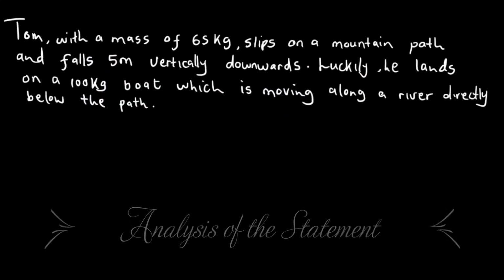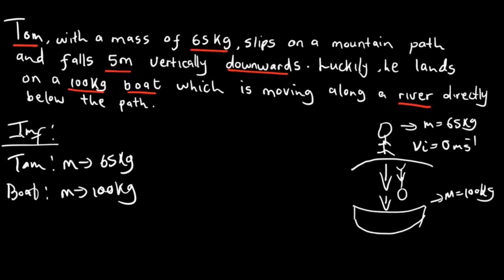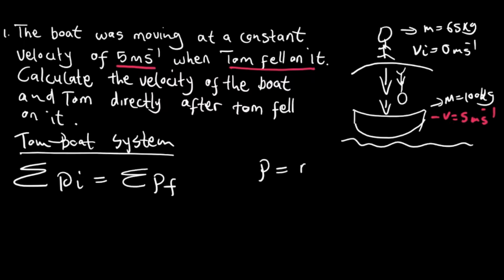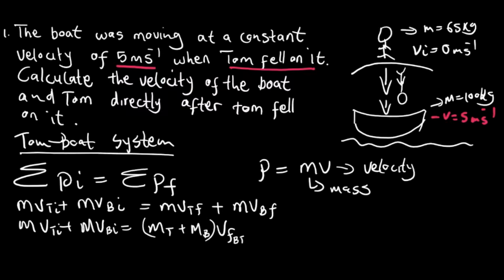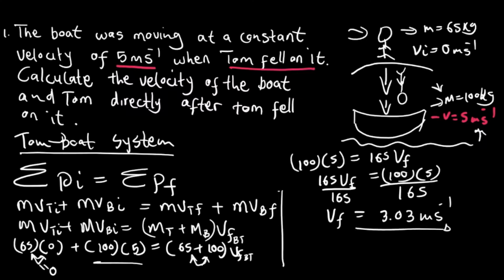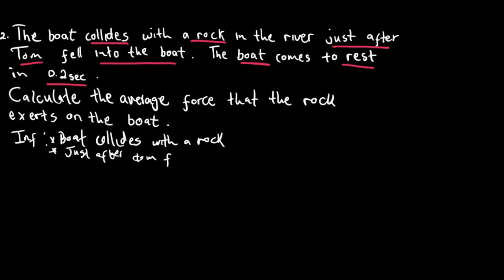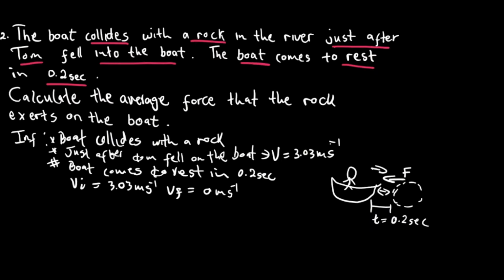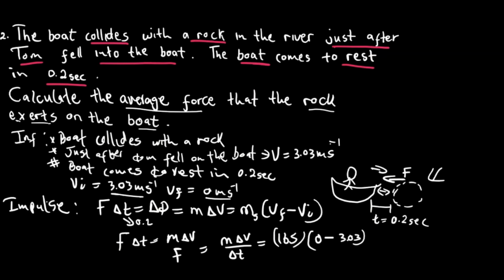Introduction to Mechanics of Momentum & Average Force. Grade 12 Physics Ep 1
This tutorial video provides a clear explanation of Momentum related problems. The following is what you will learn after watching:
1. learn how to breakdown a given problem.
2. Application of the Conservation of momentum.
3.  finding the velocity of objects that are a system  after collision.
4. calculating the average force of the system.